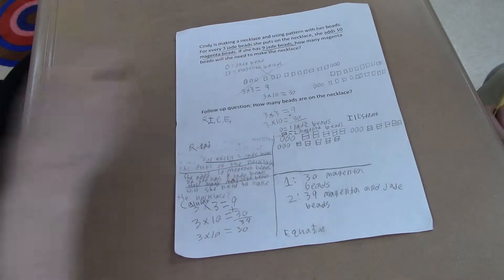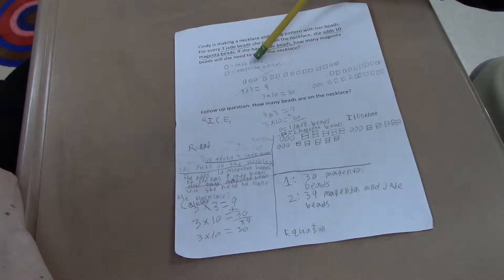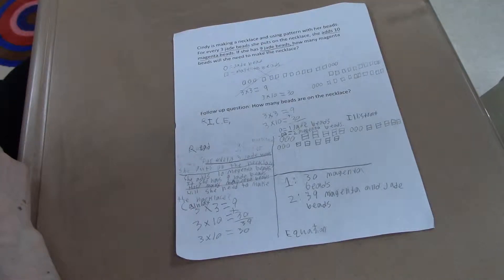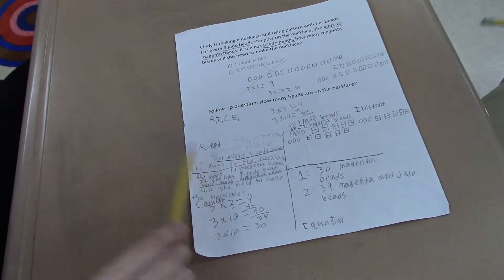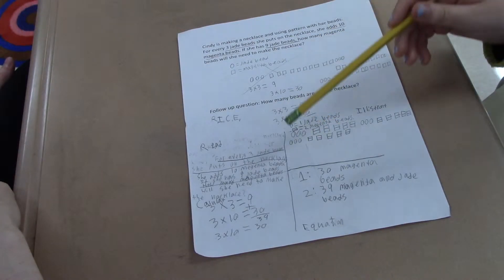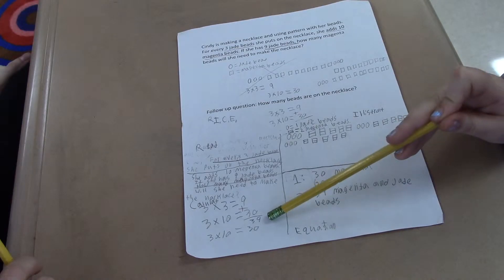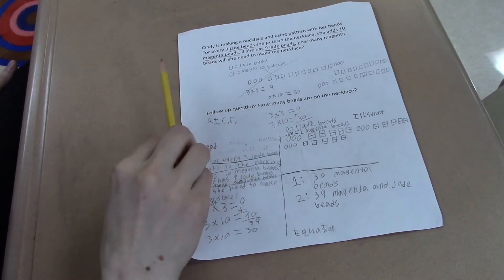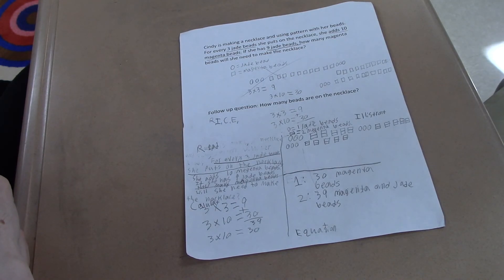Session 5B: Beads Problem (REL Southeast)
The teacher is asks questions to help the student clarify her thinking, advance her mathematical understanding, and to prompt her to explain the strategies she used to solve the problem.

This video was prepared for the Institute of Education Sciences (IES) under Contract ED-IES-17-C-0011 by Regional Educational Laboratory (REL) Southeast at FSU. The content of the publication does not necessarily reflect the views or policies of IES or the U.S. Department of Education, nor does mention of trade names, commercial products, or organizations imply endorsement by the U.S. Government.